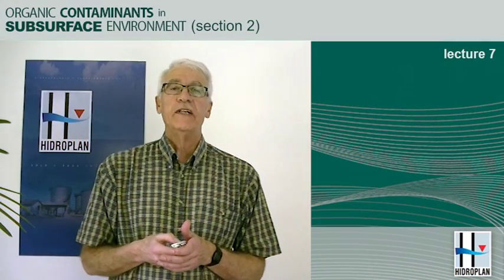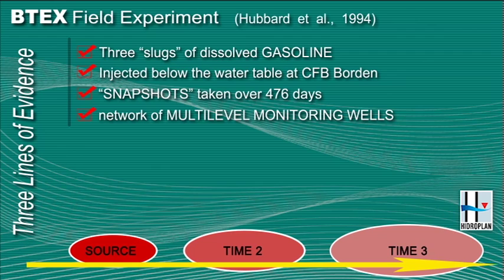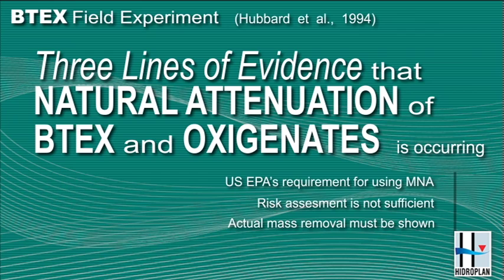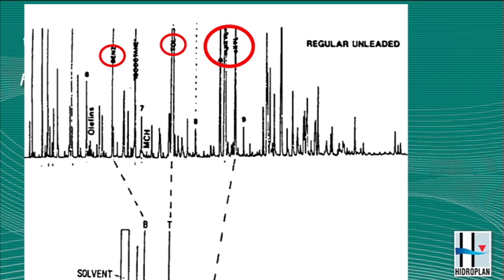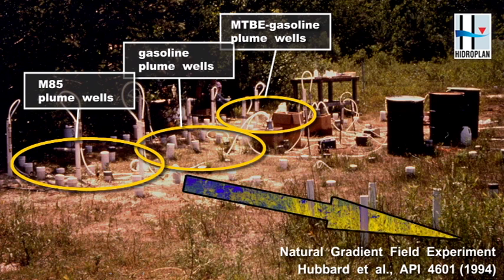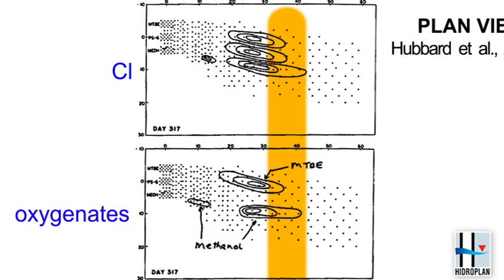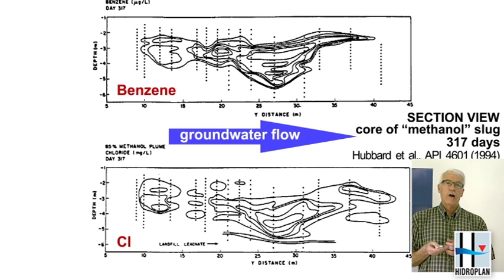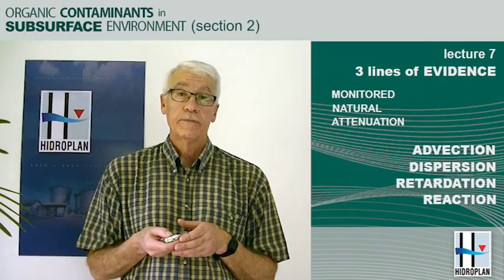Monitored Natural Attenuation fBEMJa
Leia o Blog Era da Água (era-da-agua.com)

Total of 8 classes where Dr. Jim Barker explains the basics and more of Monitored Natural Attenuation.

Course regularly presented as part of the Organic Contaminants course at the University of Waterloo, Canada. Top quality.

Recommended for groundwater professionals in general. Professors, students, hydrogeologists, regulators, environmental specialists.

Another HIDROPLAN realization.